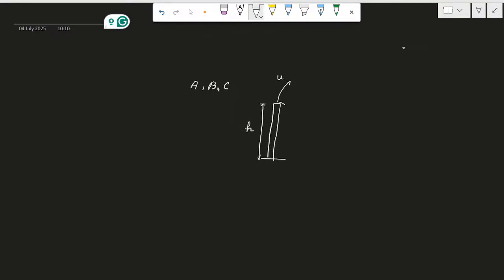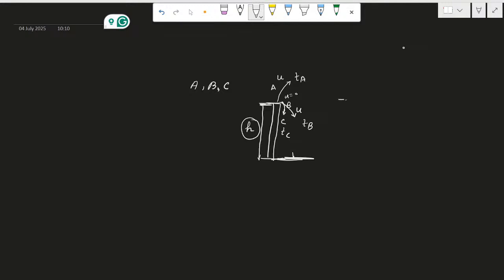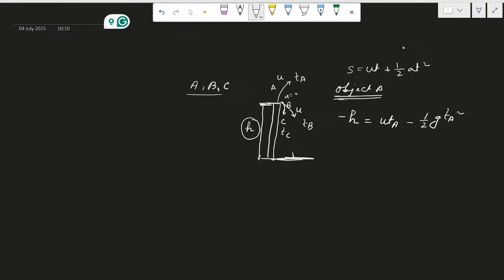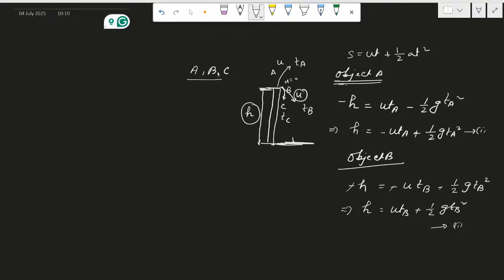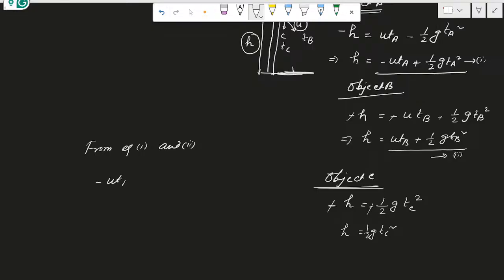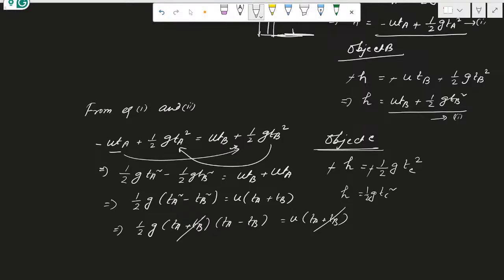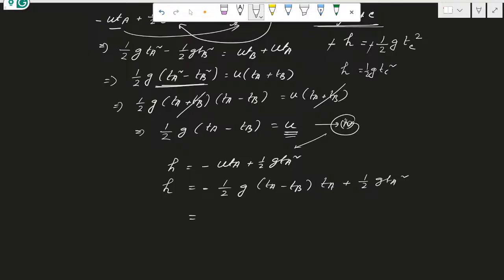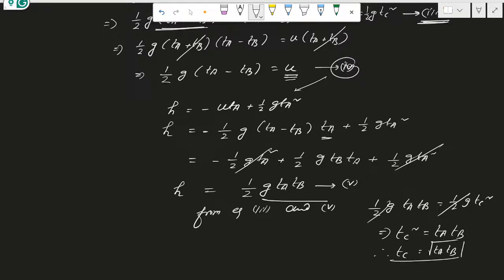MOTION UNDER GRAVITY IMPORTANT PROBLEMS